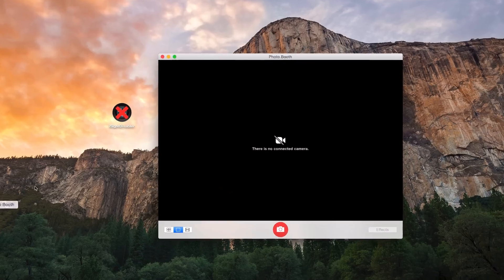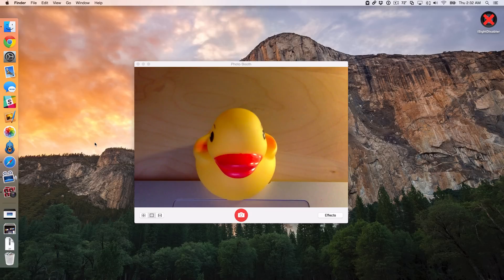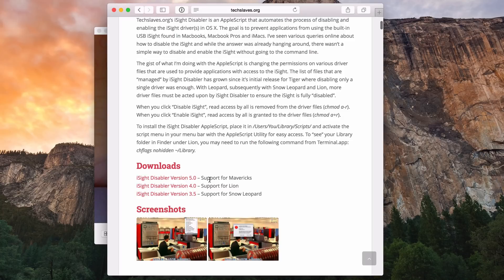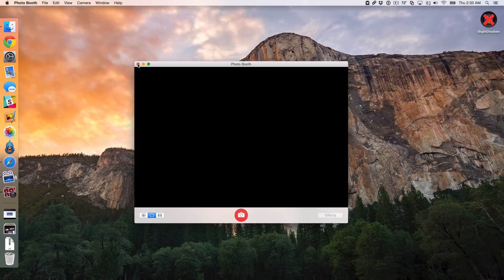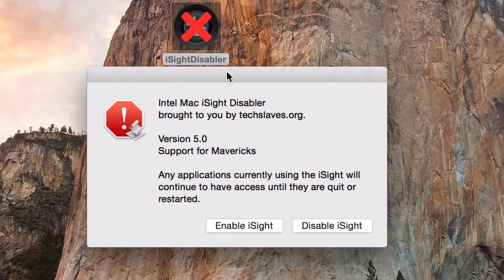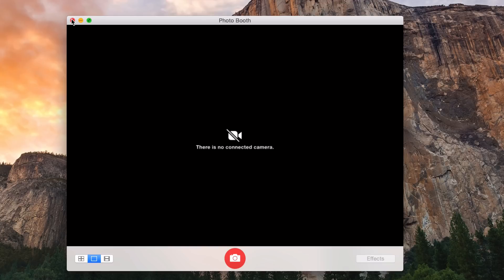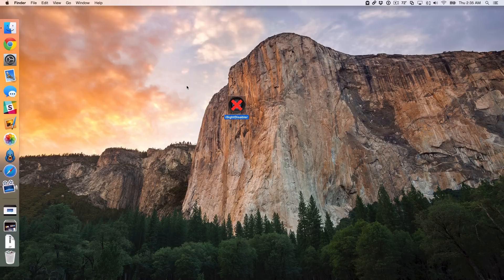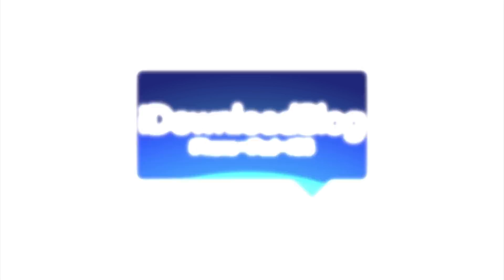Mac Tip: How to disable the iSight camera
Description: This video shows you how to use iSightDisabler to disable the iSight camera on your iMac or MacBook.

About iDB